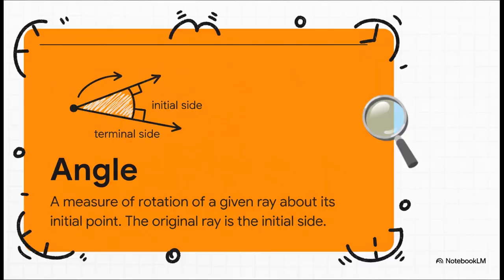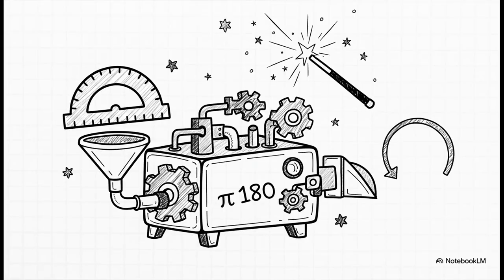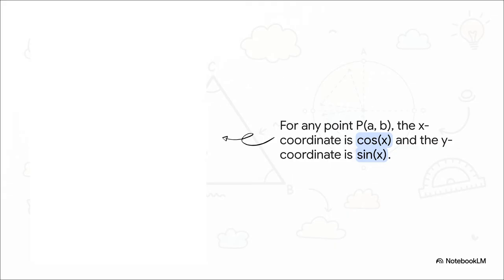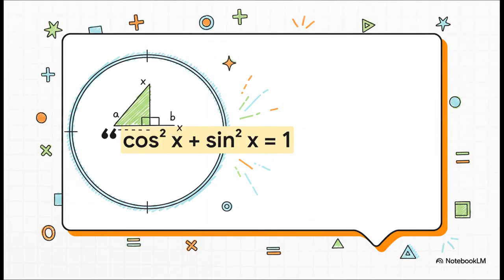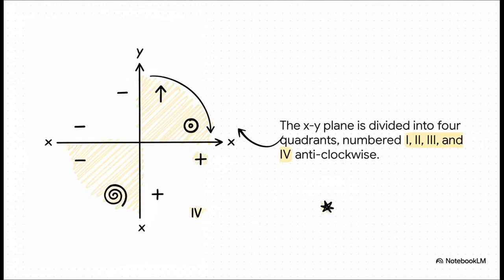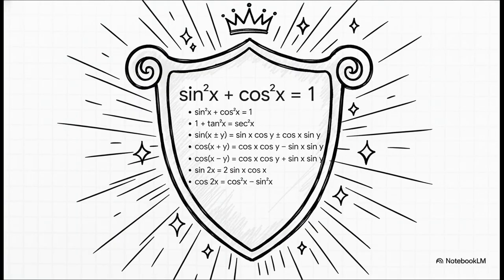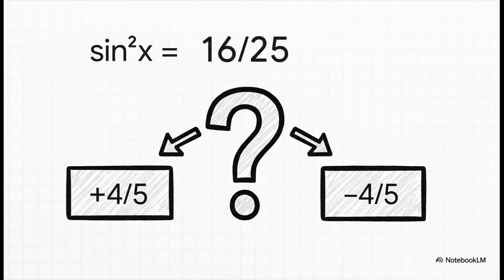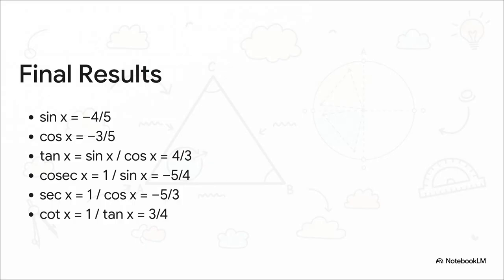TRIGONOMETRIC FUNCTIONS | Class 11 Mathematics Chapter 3 | CBSE NCERT | Quick Revision in 7 Mins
⏰ TIMESTAMPS:
00:00 Intro
00:30 What is an Angle?
01:05 Positive & Negative Angles
01:25 Measuring Angles: Degrees & Radians
01:50 Degrees-Radians Relationship (180° = π rad)
02:20 Conversion Formula: Degrees to Radians
02:40 Conversion Example: 40° 20' to Radians
03:30 The Magical Unit Circle
03:55 Unit Circle: Cosine & Sine Coordinates
04:20 Fundamental Identity: sin²x + cos²x = 1
04:55 Signs of Trigonometric Functions in Quadrants
05:25 The ASTC Rule for Quadrant Signs
06:05 Essential Trigonometric Identities (Brahmastra)
06:50 Solving an Exam Question: Finding All Functions
07:15 Problem Step 1: Find Sine using Identity
08:05 Problem Step 2: Determine Sine Sign from Quadrant
08:50 Problem Step 3: Calculate Remaining Functions
09:30 Conclusion & Call to Action